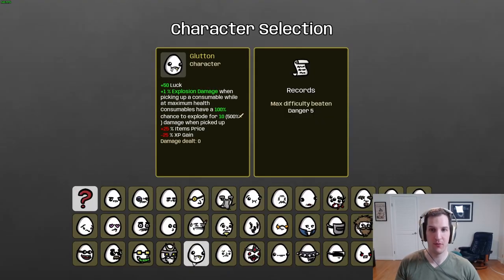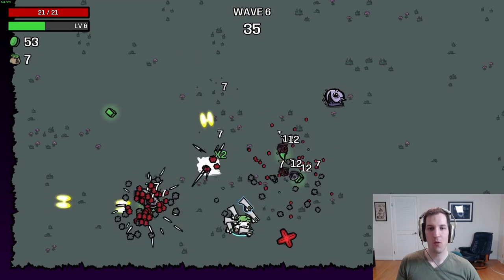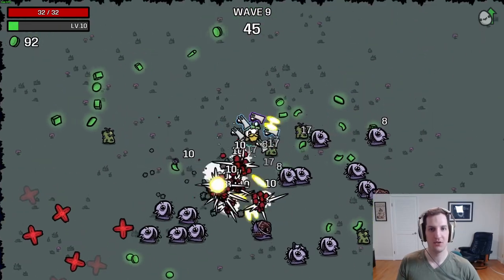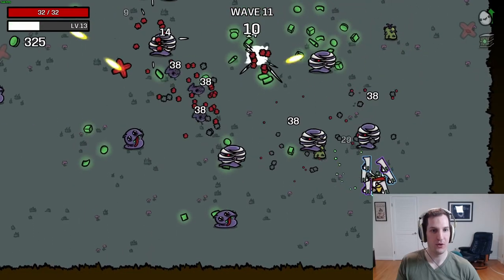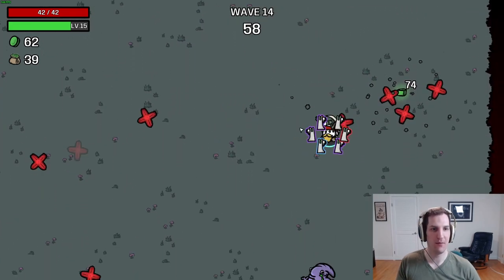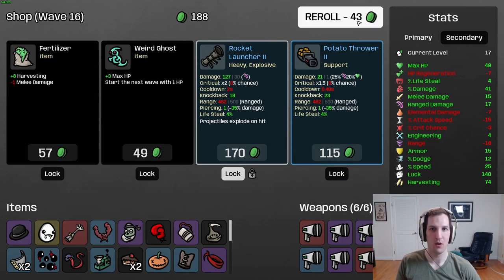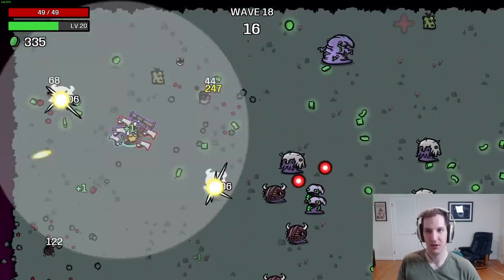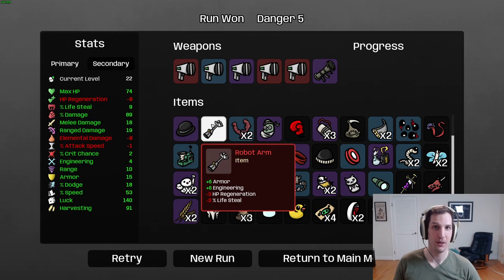GLUTTON D5 GUIDE (Brotato - New Char) Absolutely Insane Clear! (3x Plastic Explosives)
In this guide I show you how to beat D5 with the new Glutton Character.

We will walk through the strategies and mechanics to help you clear the hardest difficulty on this new potato.

While this starts as a guide, this run goes absolutely nuts for a crazy powerful explosive build that shreds the end of the game.